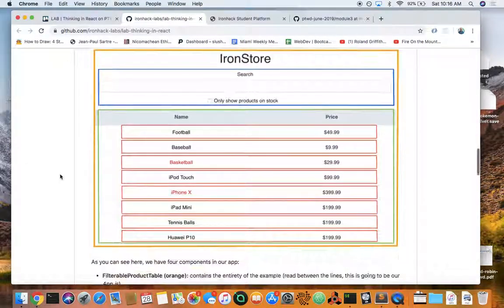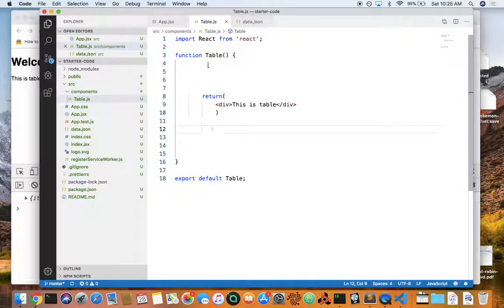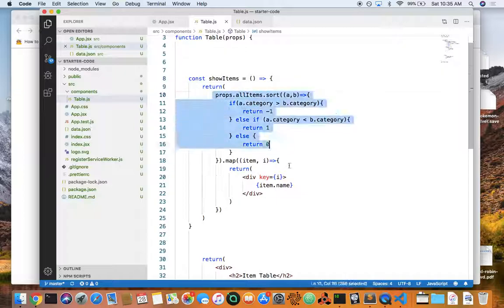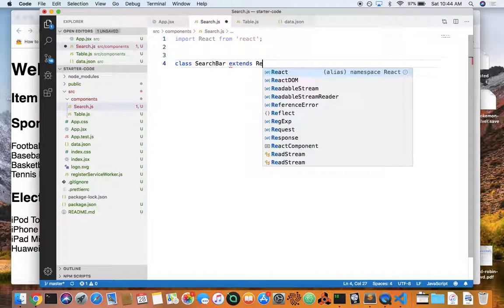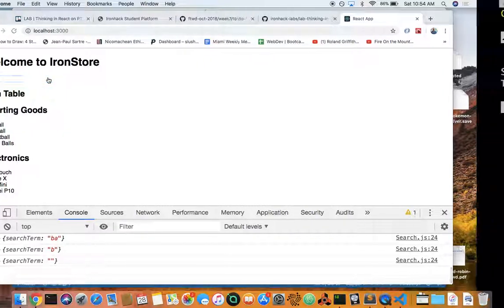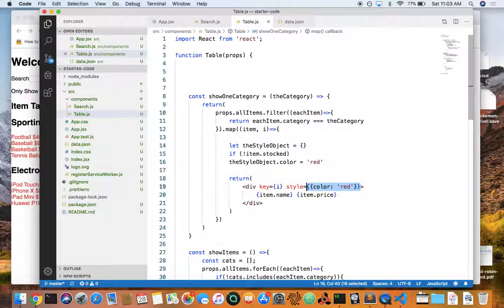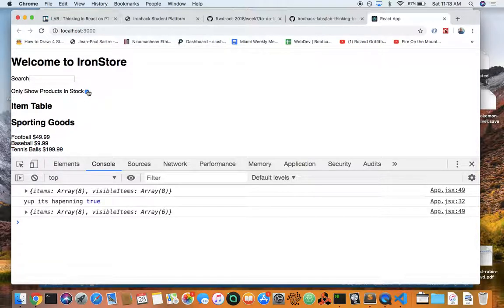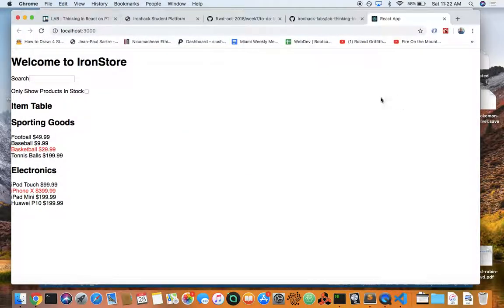thinking in react review